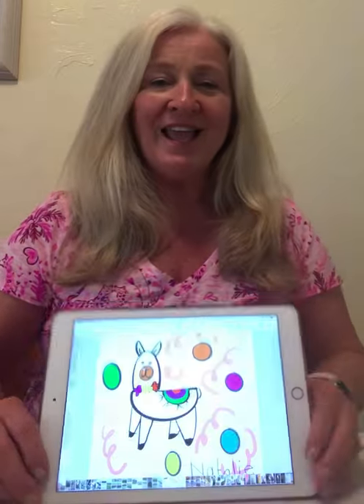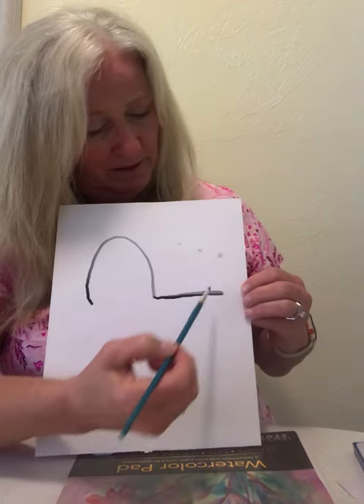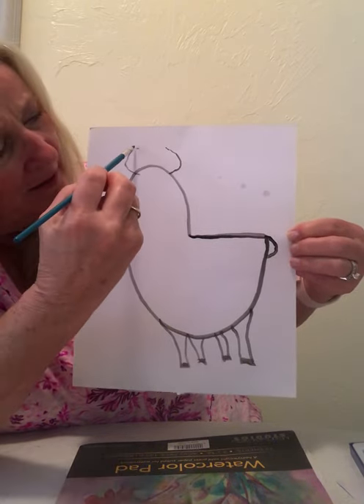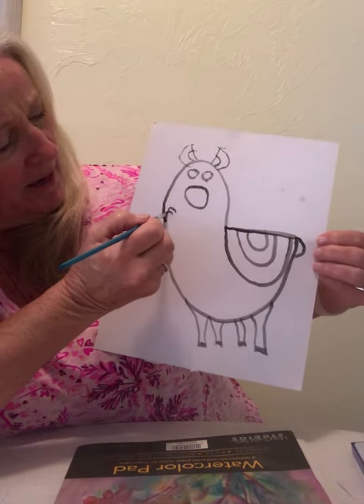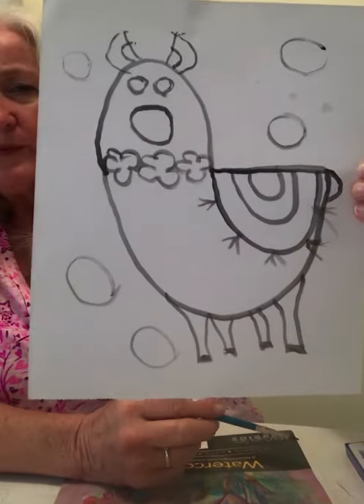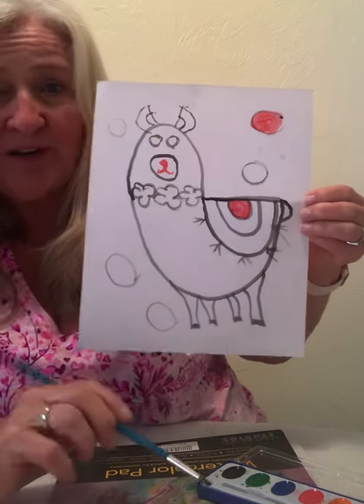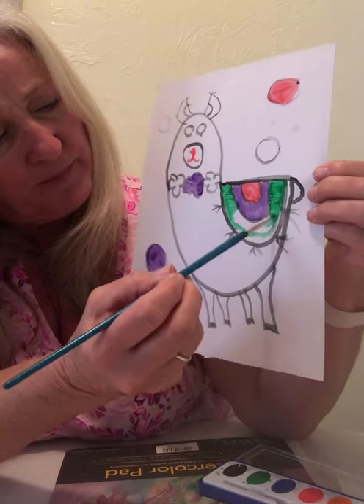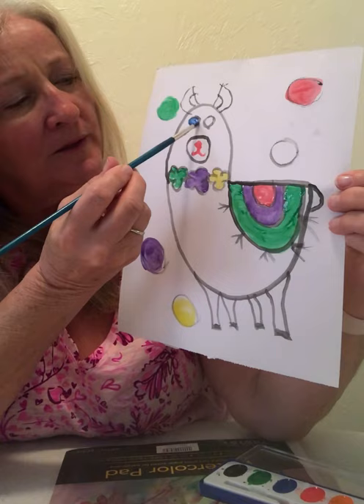Natalie’s Bday Llama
Art w Natalie’s grandma